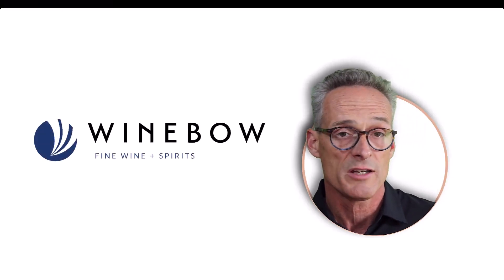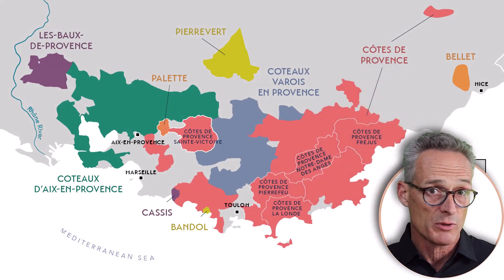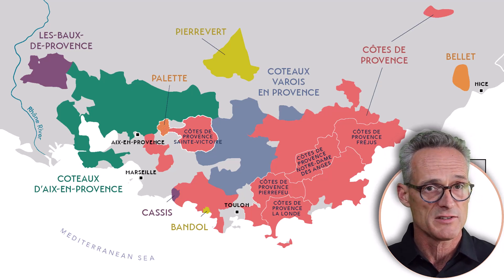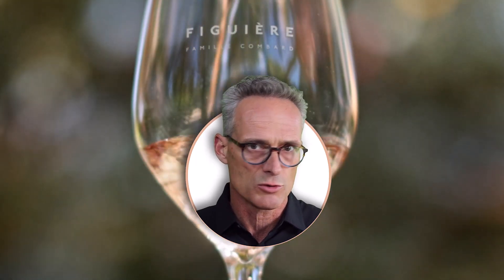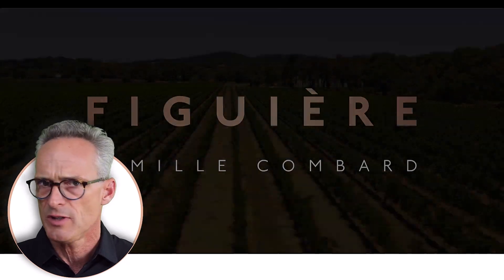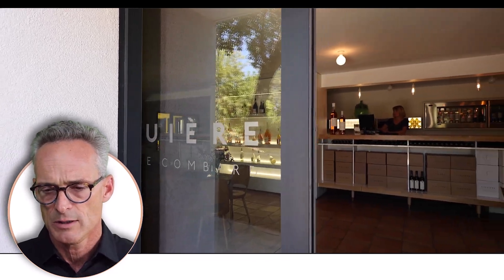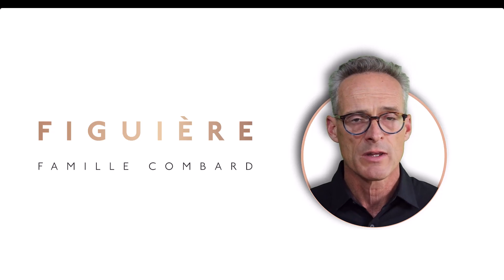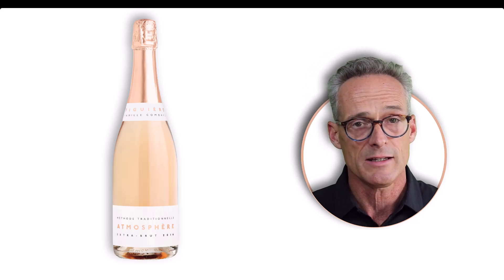Tasty Expectations | Figuiere Atmosphere Extra Brut Rosé 2021